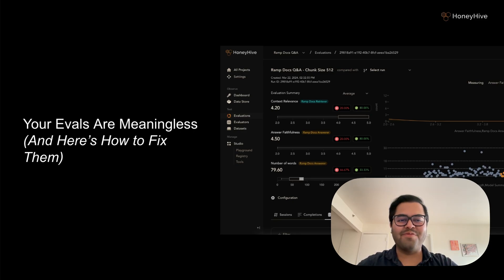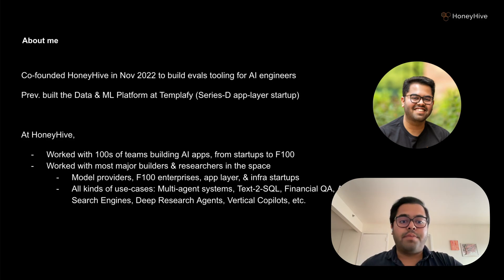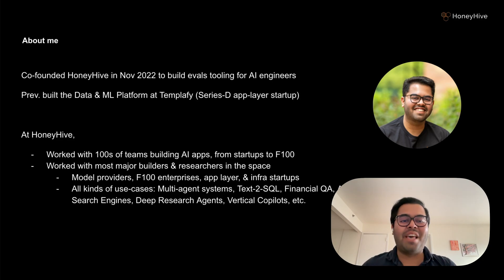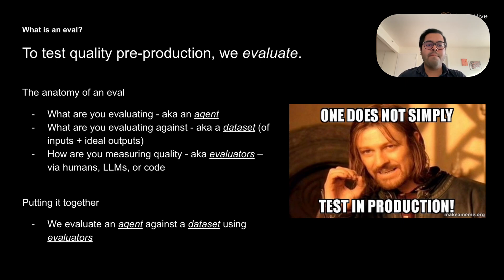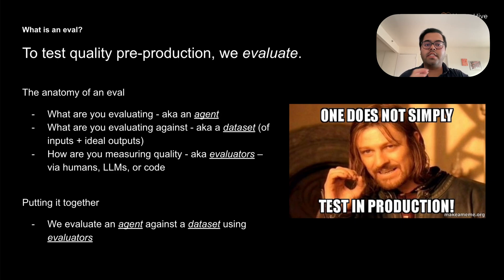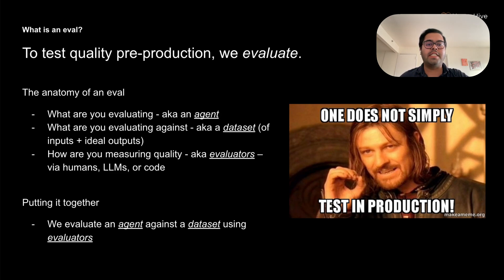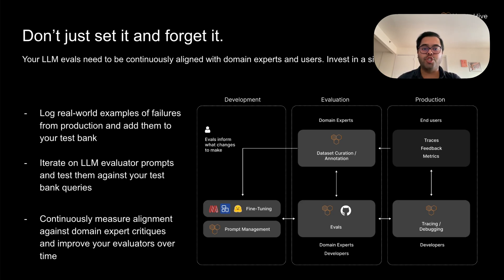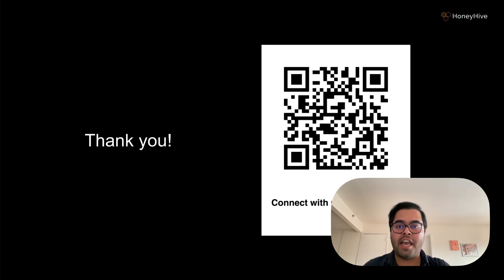Your Evals Are Meaningless (And Here’s How to Fix Them)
After working with hundreds of AI teams, I discovered a concerning pattern: most real-world evals are practically meaningless. Drawing from my experience at HoneyHive, I'll reveal why popular evaluation methods are failing us, why traditional testing methods don't work for agents, and most importantly, how to fix it. Finally, I'll share practical strategies I've seen work across startups and Fortune 100 companies to build evaluation systems that actually map to real-world performance.